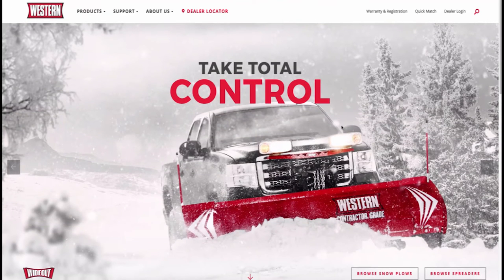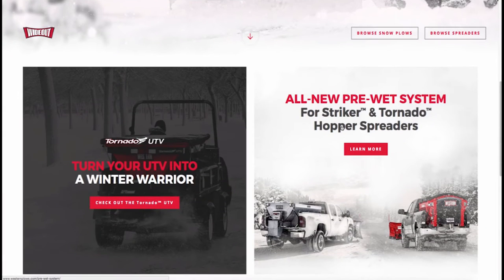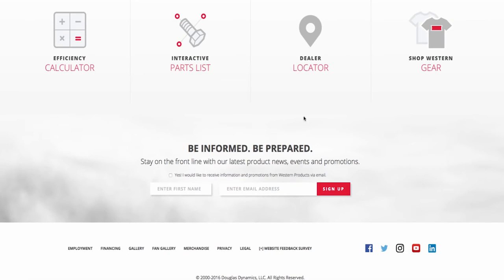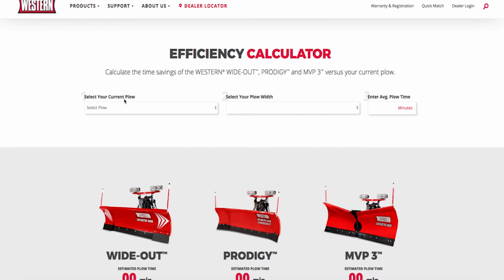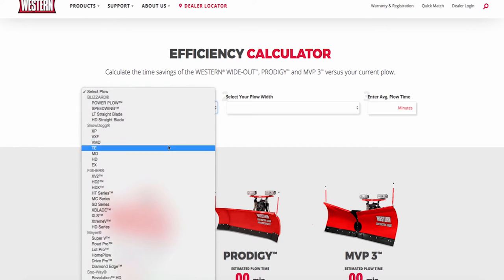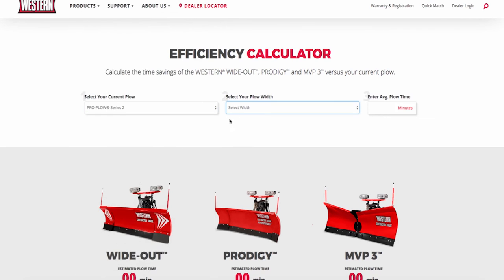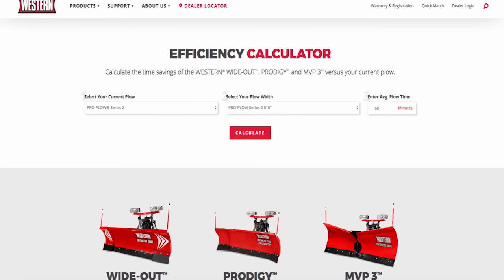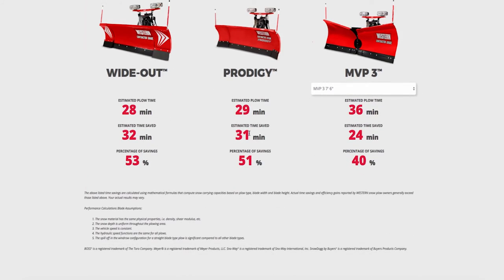WESTERN® Website Tutorial - Efficiency Calculator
WESTERN® snow and ice equipment is all about power, quality and efficiency. With the new WESTERN website, you can learn even more about the efficiency of their winged and v-plows compared to a straight blade or the competitions plows.